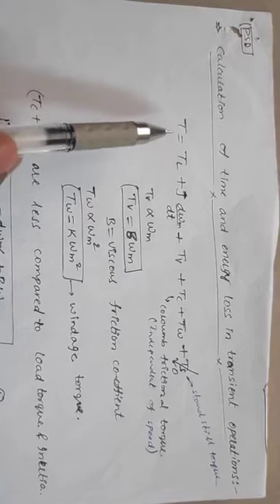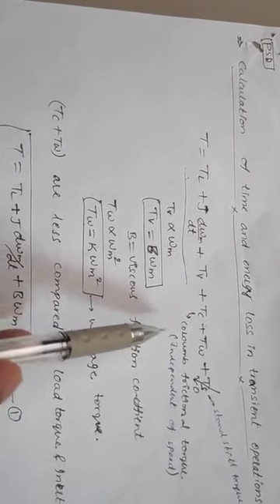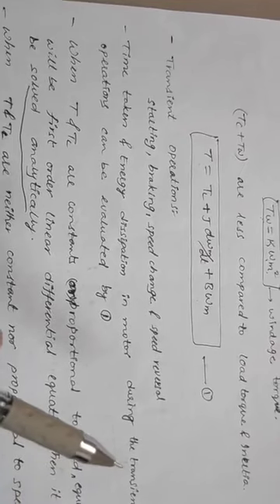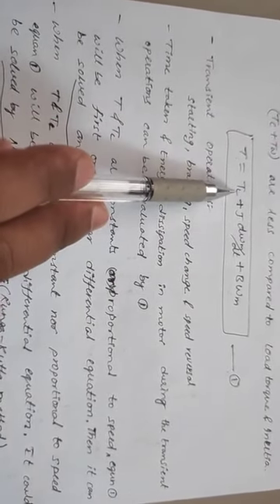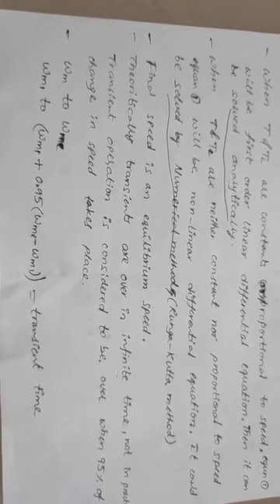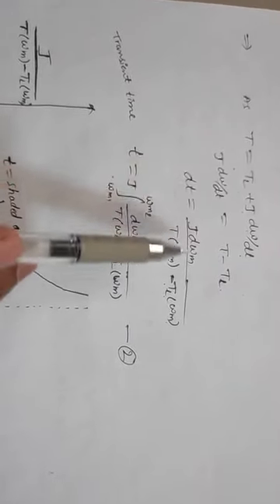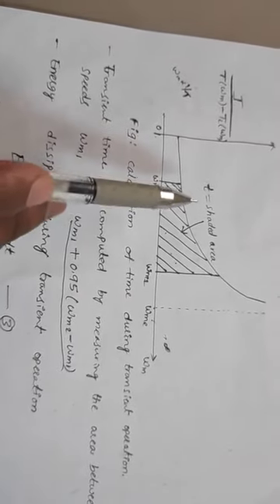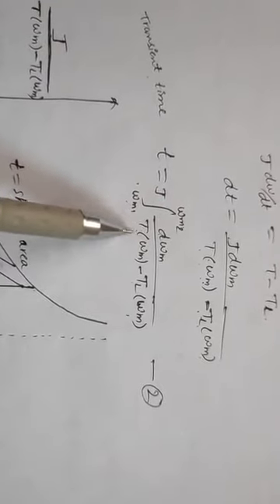Calculation of time and energy loss during the transient operation of the drive